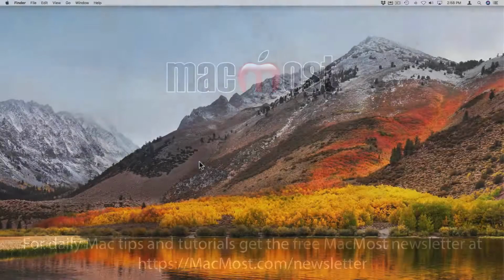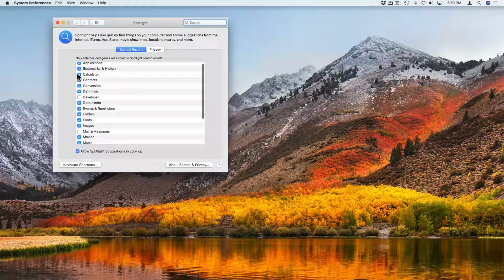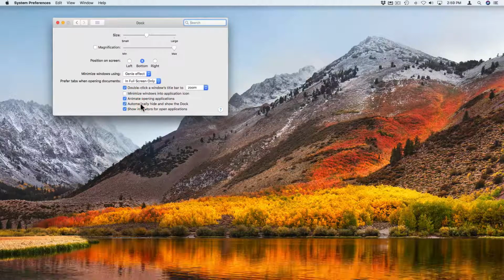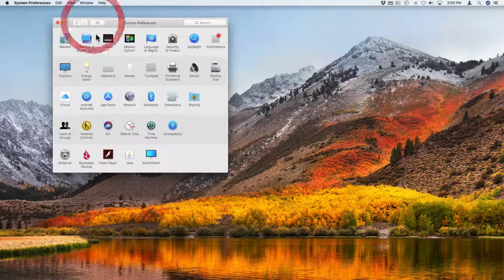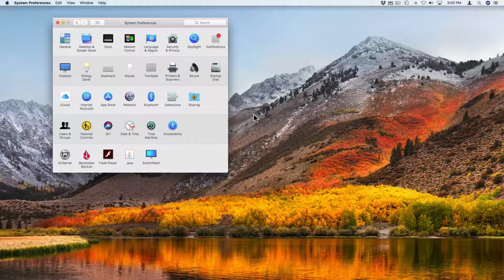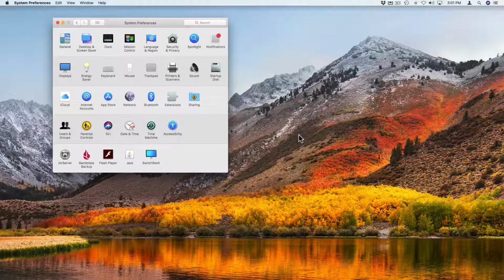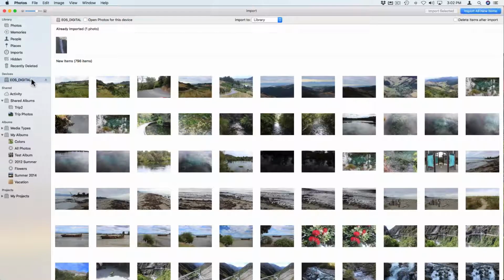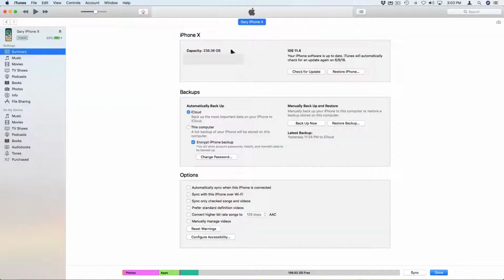101 Mac Tips Episode 10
MacMost host Gary Rosenzweig shows you 101 useful productivity tips for using your Mac. In this episode: Spotlight Search, Hide Menu Bar, Change Audio, Adjust Volume, Stop Automatic Apps. for daily video tutorials and sign up for the free weekly MacMost newsletter